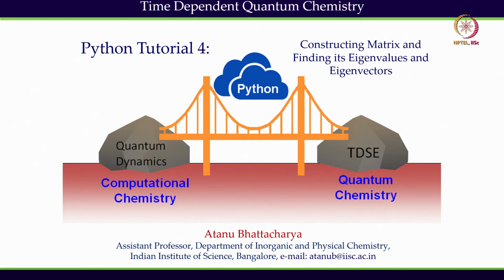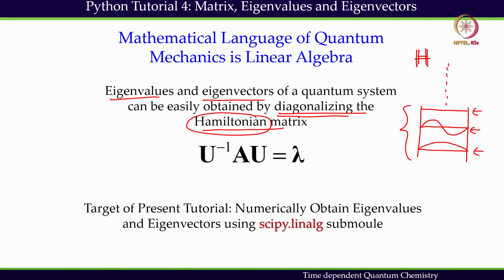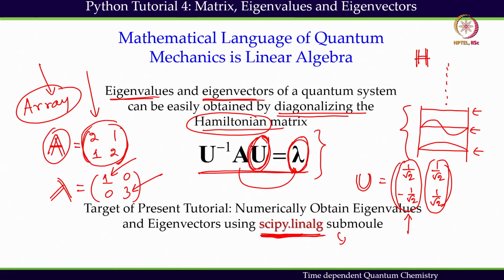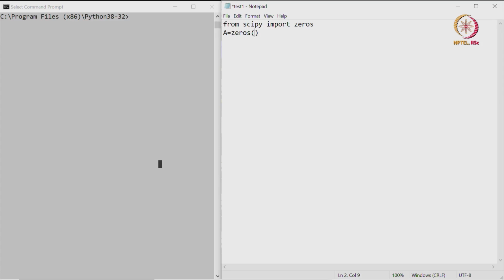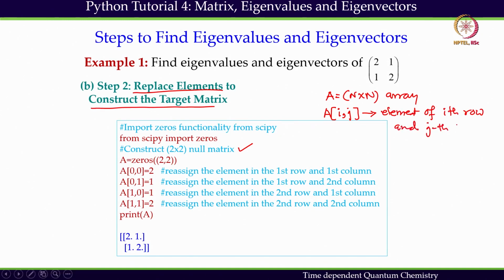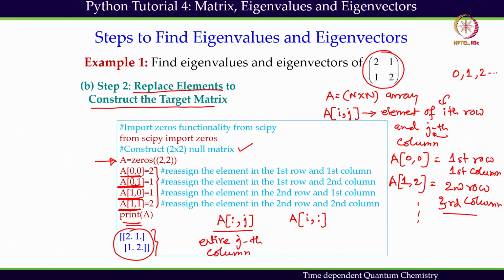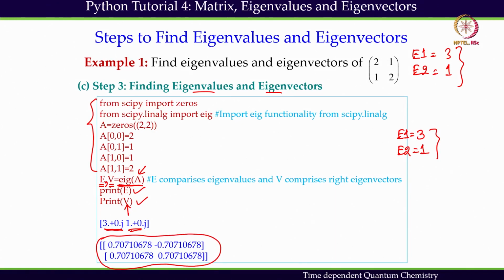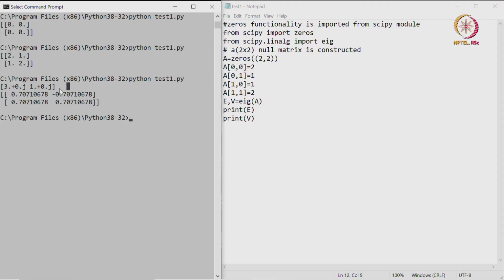Python Tutorial 4 (Eigenvalue and Eigenfunction)swayamprabha